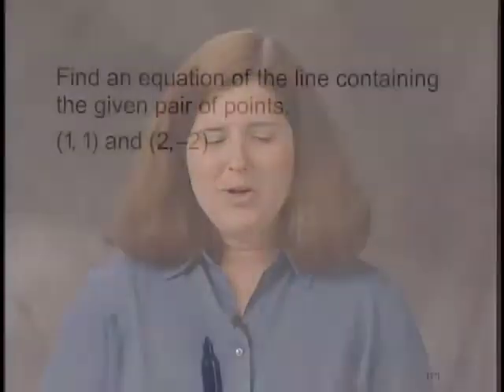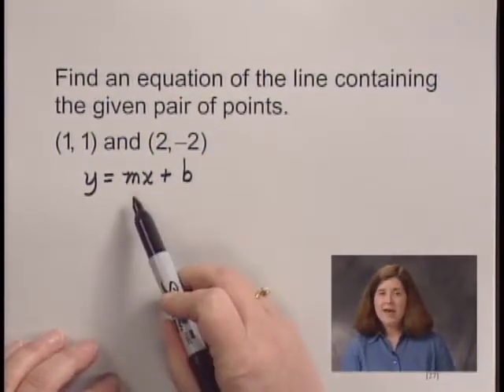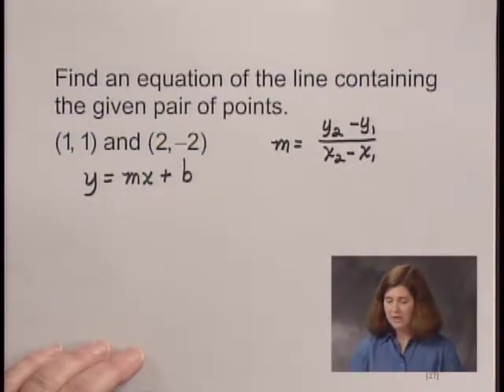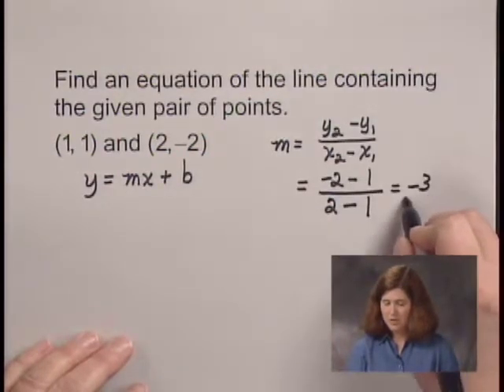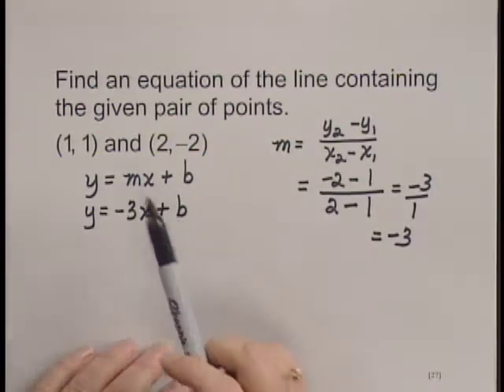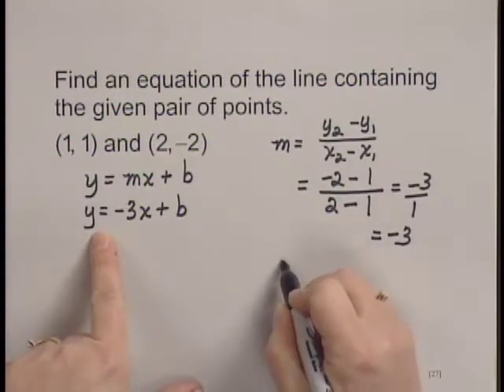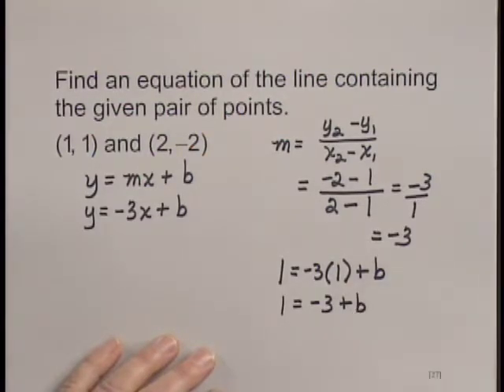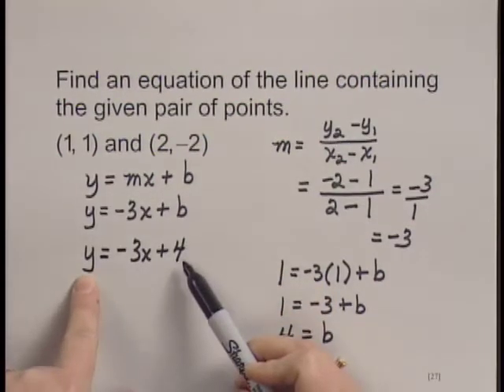Bittinger Developmental Mathematics 9e Chapter Test Prep Ch. 9 Ex. 24